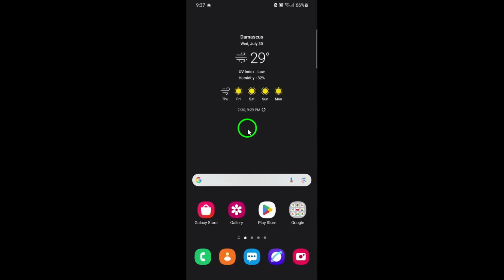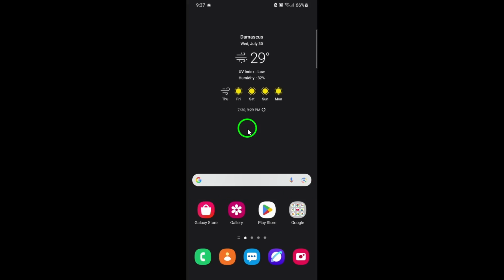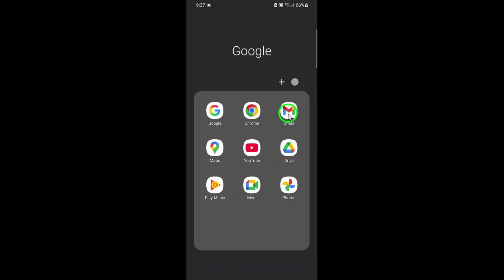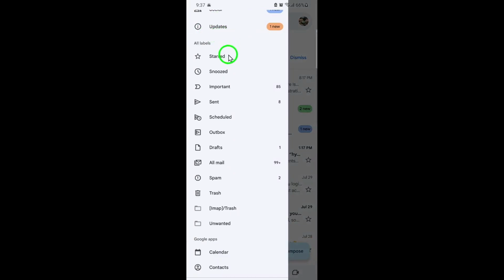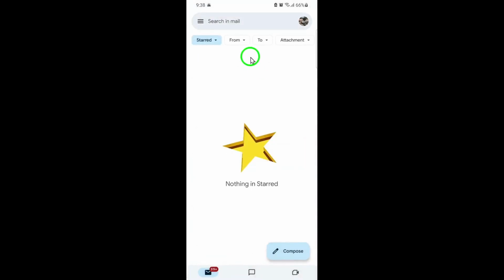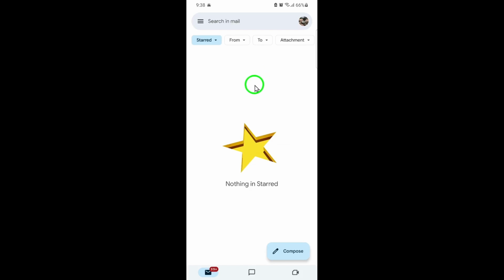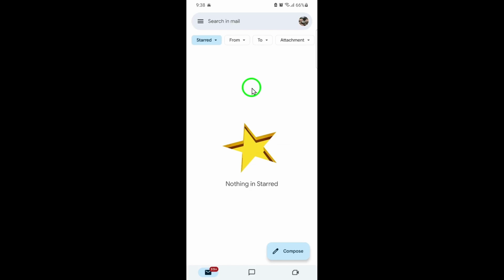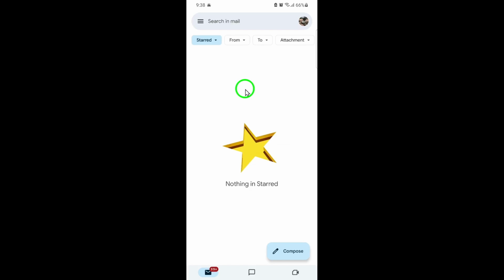How To Archive Starred Emails On Gmail App (Updated)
Learn how to archive starred emails on the Gmail app with simple, updated steps for 2025. Archiving helps you clean up your inbox without losing access to important messages, making your email management more efficient.

1. Open the Gmail app on your phone

2. Tap the Menu icon (☰) in the top left corner

3. Tap Starred to view all starred emails

4. Find the starred email you want to archive

5. Long-press the email to select it

6. Tap the Archive icon at the top

These steps ensure your starred messages are organized and easy to retrieve, helping you maintain a clutter-free Gmail inbox[6][4].-
Timeline:
00:00 Start
00:12 How to do it
01:05 End